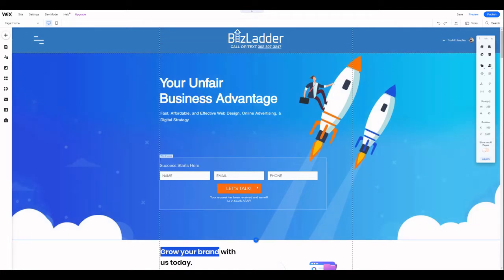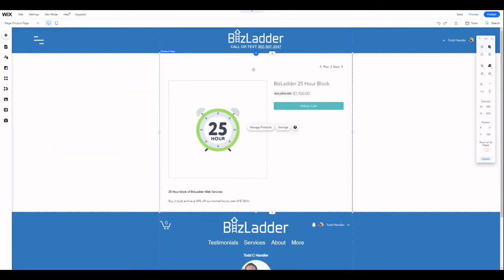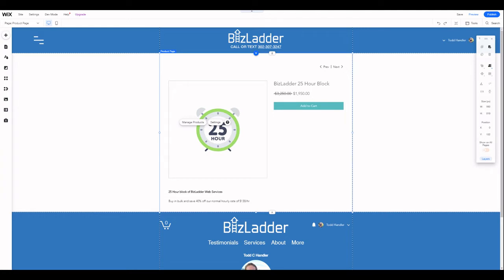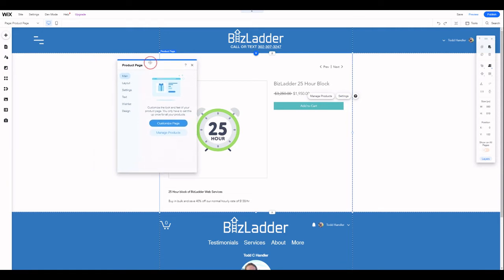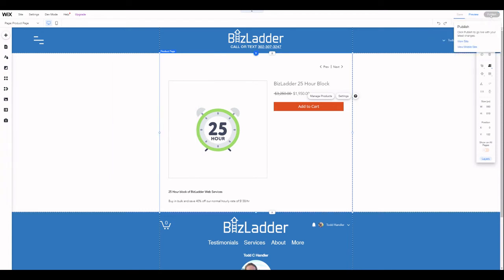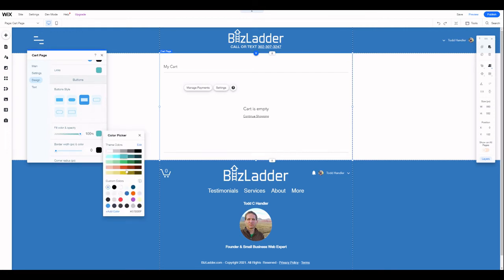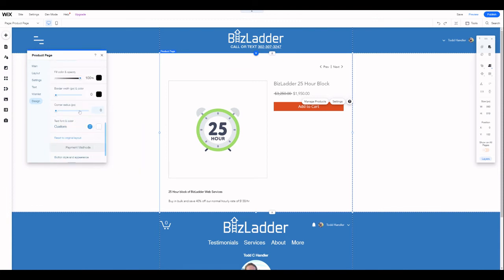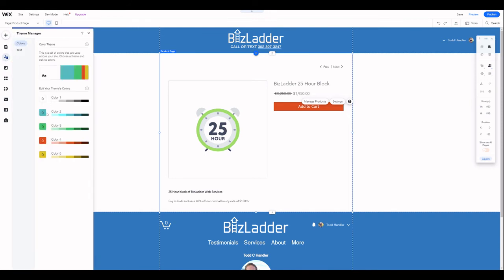Wix Training - Store page design, button colors, and more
How do I change the button colors on my product page? Or cart page? And what is up with the out of stock button color?

Your Wix questions. Our FAST answers